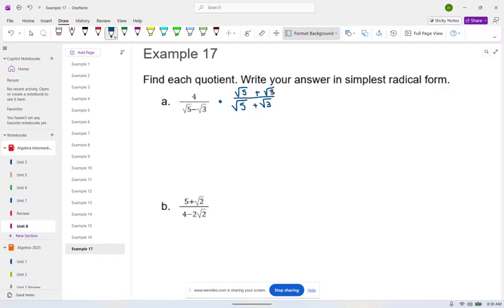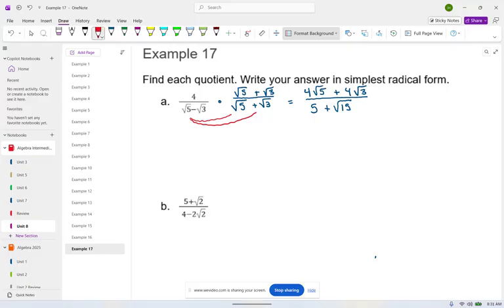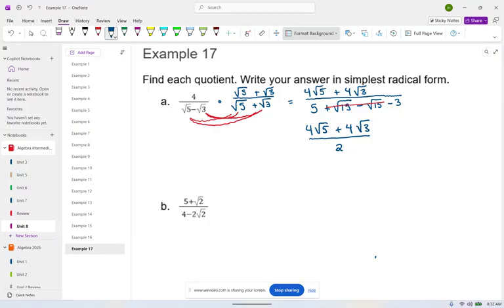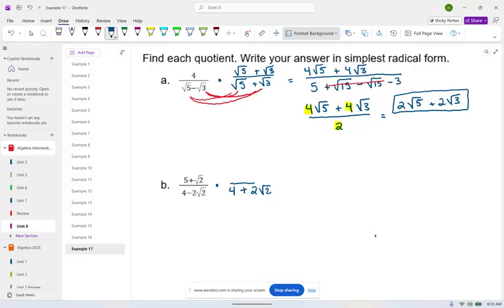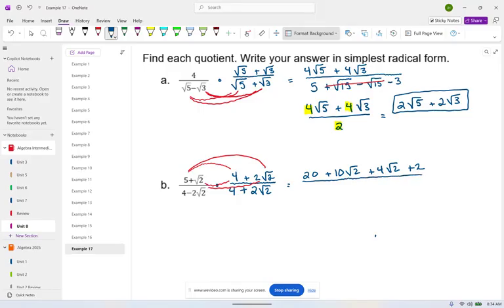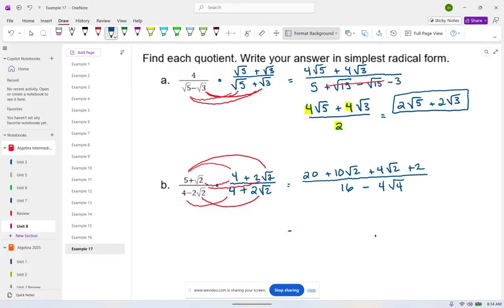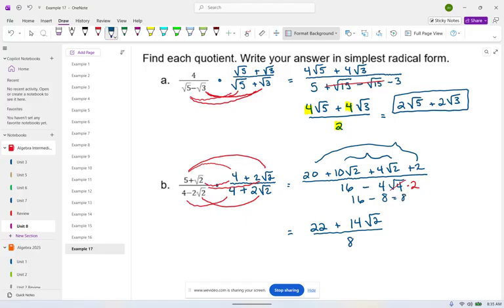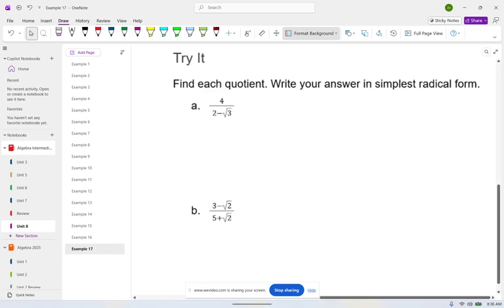2026-01-23 at 08:36: Screen